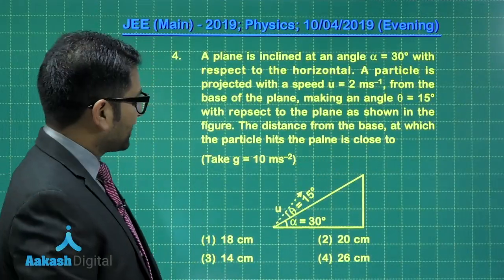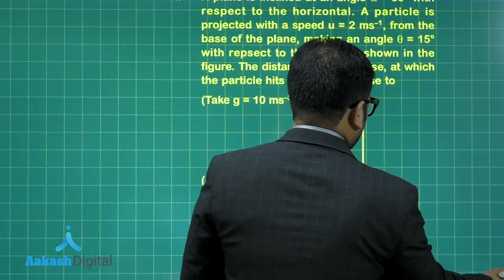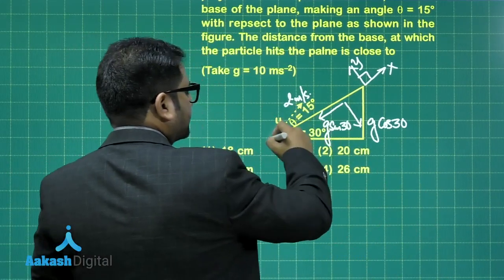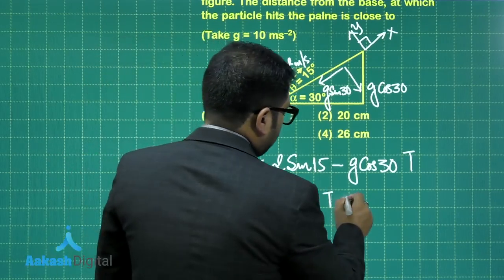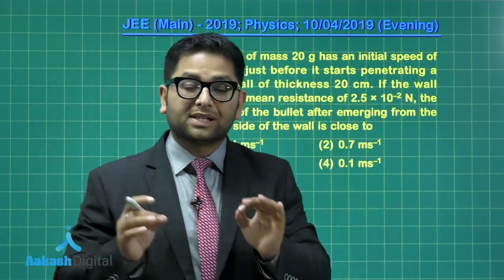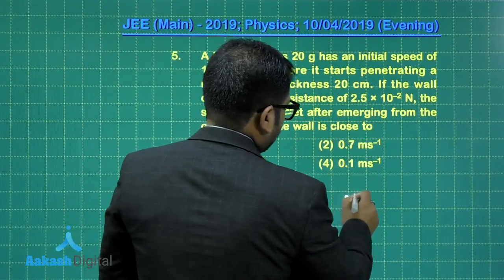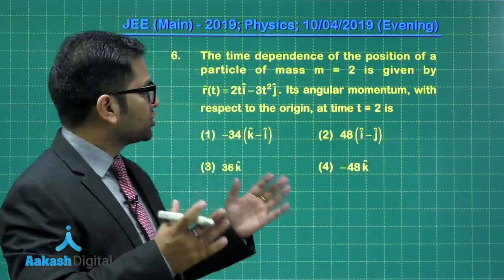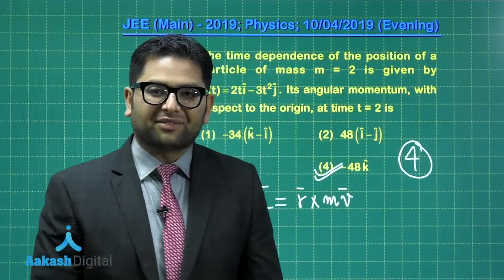JEE MAIN 2019 PHYSICS 10 04 2019 Evening Q. 4 to 6 Solution